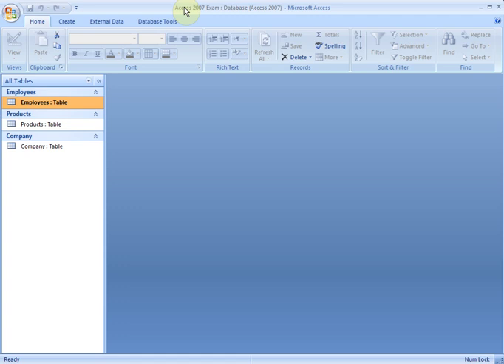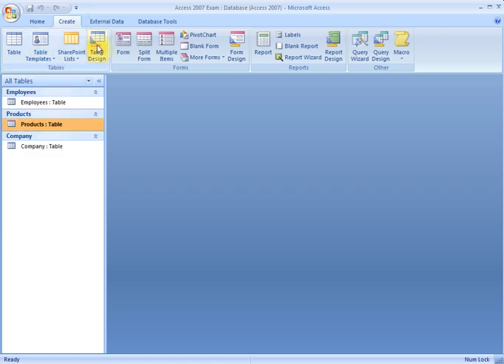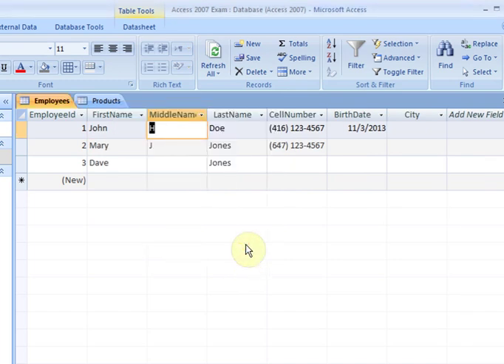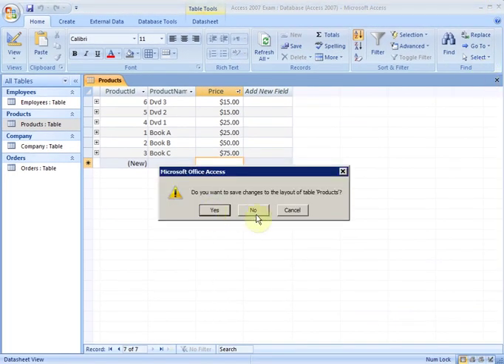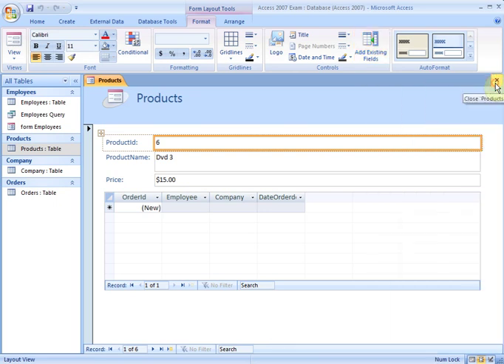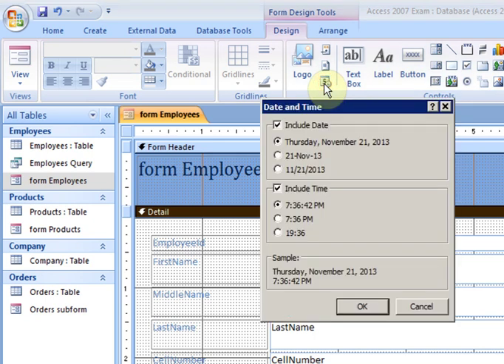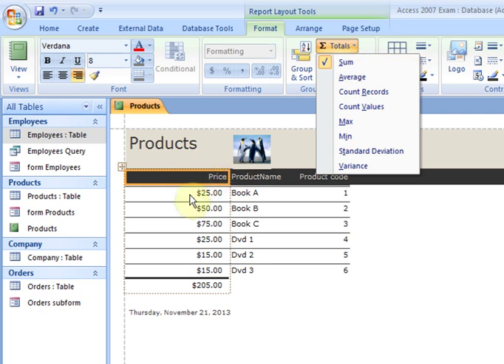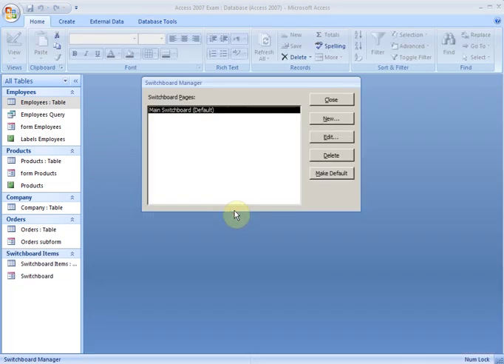Exam Prep Microsoft Access 2007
In video watch and learn to answer Microsoft Access 2007 exams question and answers administered by Employment Agencies or companies. This video is geared towards job related exam question not for Microsoft Office Specialist certifications. Sample file can be downloaded from link below, the file is in zip format: